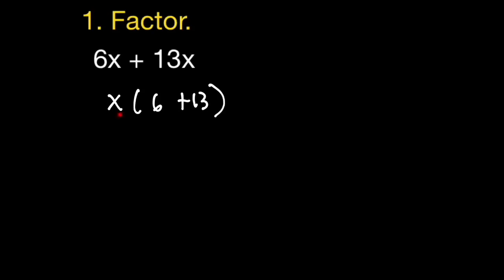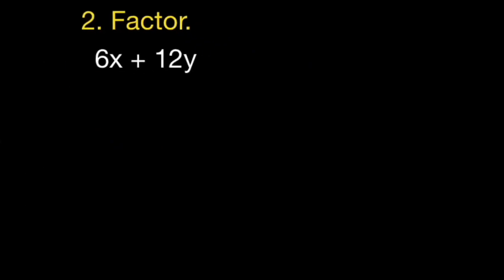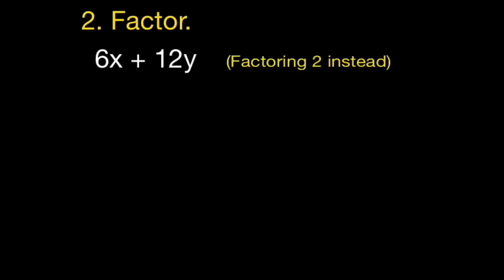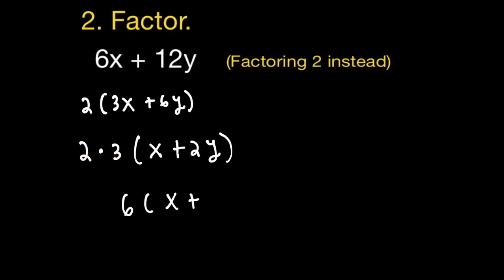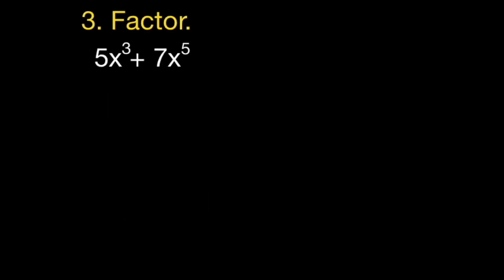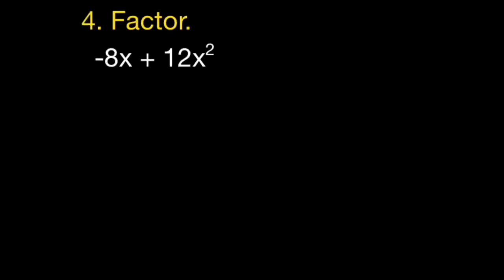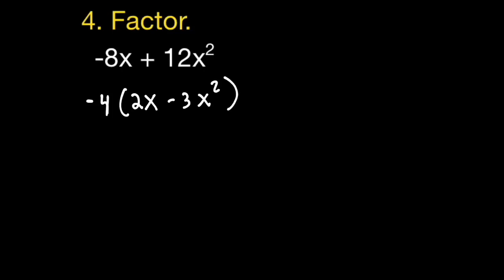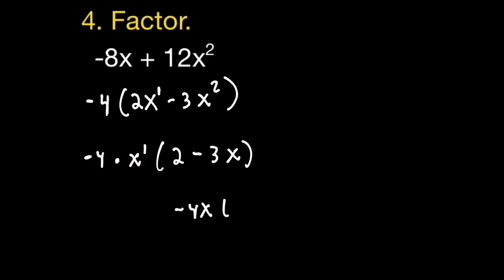Factoring GCF FINAL DRAFT 400